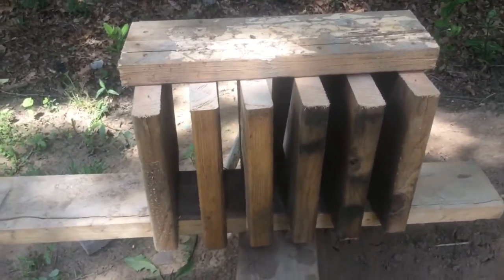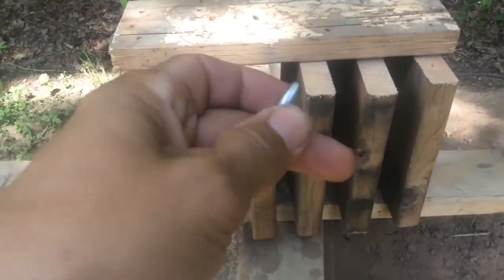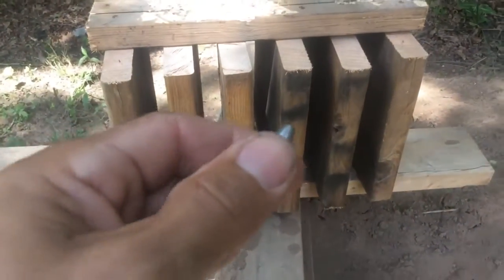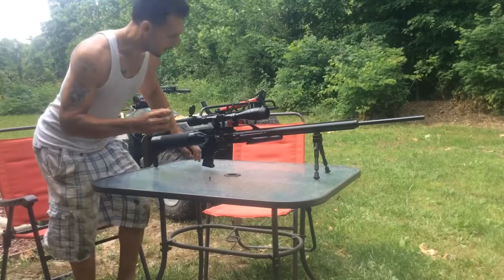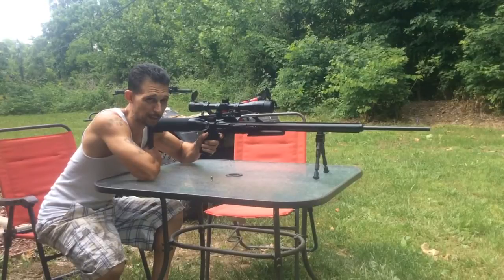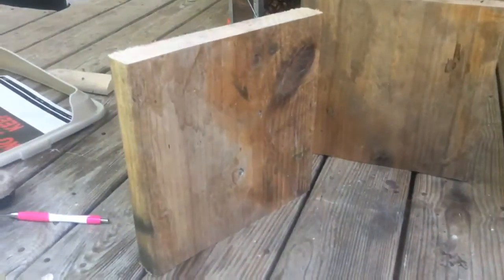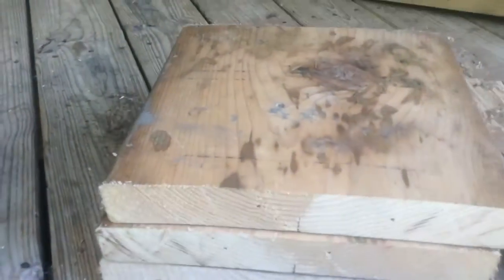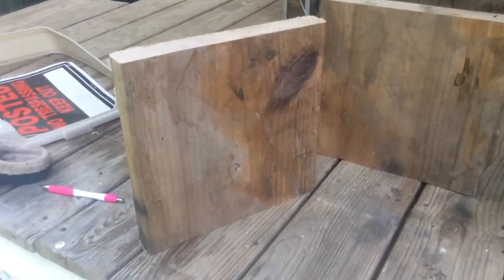How many 2/10s will he Texan 308 go through???